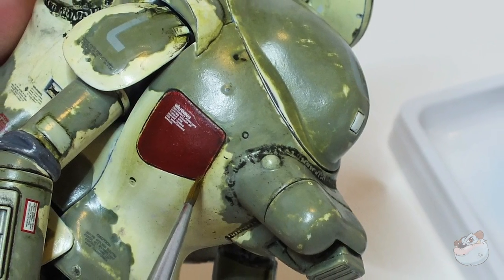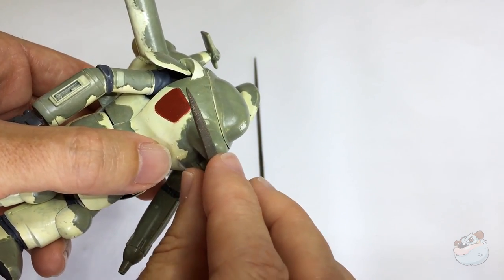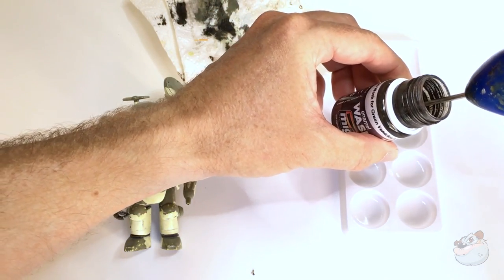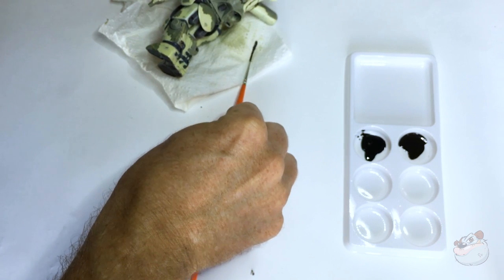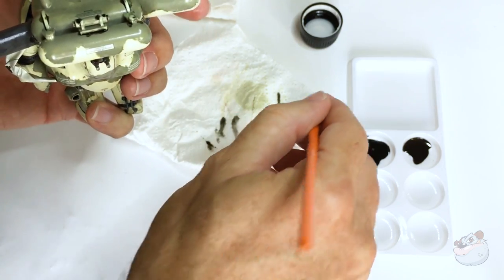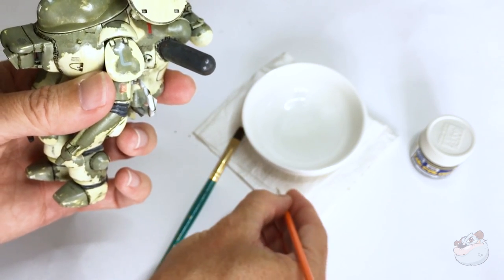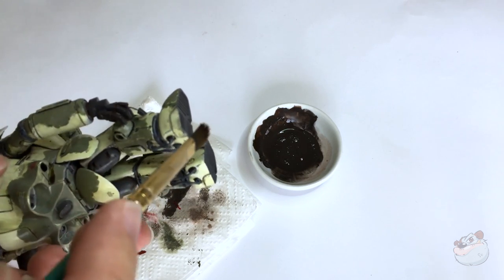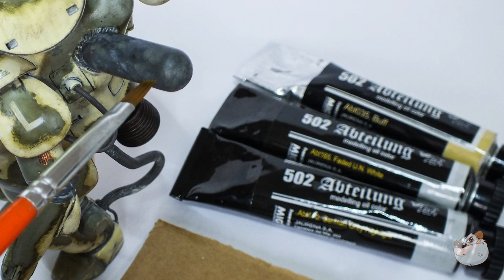How to Weather Ma.K & Gunpla Maschinen Krieger Simple Techniques by Lincoln Wright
Weathering Tricks for Models. Ma.K Seapig Weathering Part 1 -Basic (but really good!) Advanced steps 3 and 4 available to our Supporters here!

Advanced Weathering Techniques as seen in Studio Ma.K - that I do in Japan and The Weathering Magazine!

A behind the scenes look and companion video for an article appearing in The Weathering Magazine.

Where can you buy these models, tools and paints? Hobbyco!!!

Check out Hobbyco in person in Sydney - Support Local online here;

After a really awesome Airbrush set up at a good price? Stinky Linc provides, check this deal out!

Stinky Linc's Paint Blowing Gadget Combo;

Check out the video here, it’s a laugh!

Want to help us crank our more videos and see the Advanced Weathering Steps Extended Cut and Behind the Scenes Content? Check us out here;

Lastly, please come and hang out in our awesome Community and share your Ma.K or Gunpla and other cool models, discuss hacks and tips, make friends here;